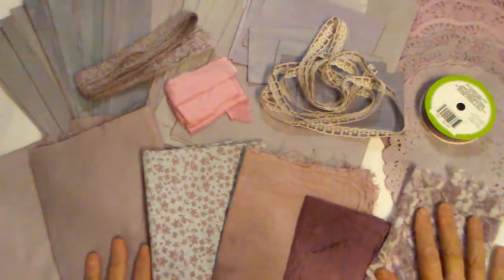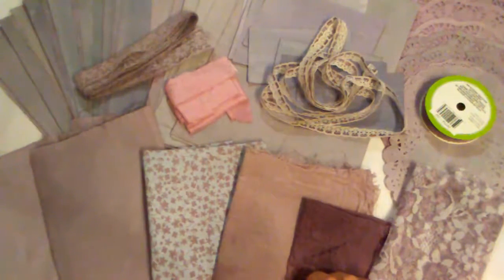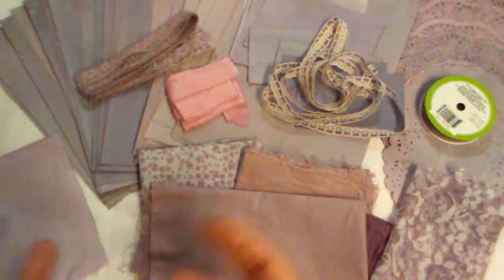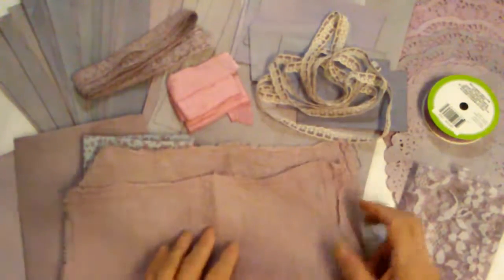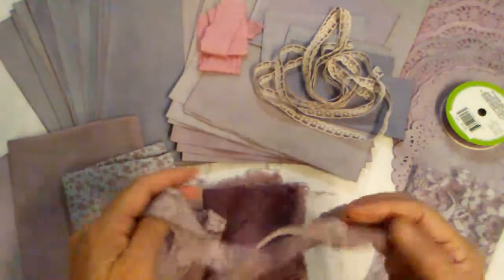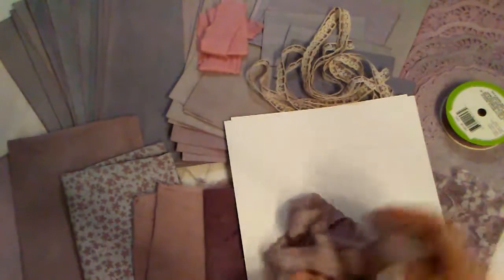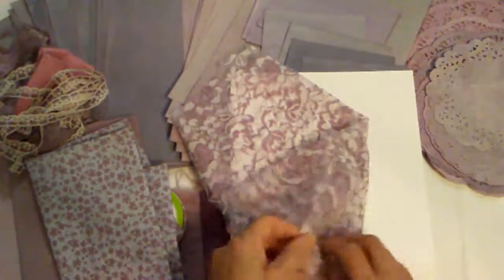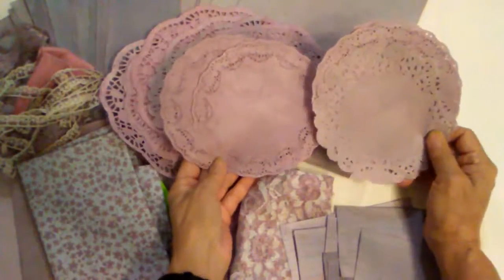DYING JUNK JOURNAL SUPPLIES WITH BLACKBERRIES! SEMI TUTORIAL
A VIDEO SHOWING THE RESULTS OF DYING PAPERS, FABRIC AND LACE WITH BLACKBERRIES AND A WALK THROUGH OF HOW I DID IT
ALSO HOW TO MAKE A MORDANT / FIXATIVE FOR YOUR FABRIC